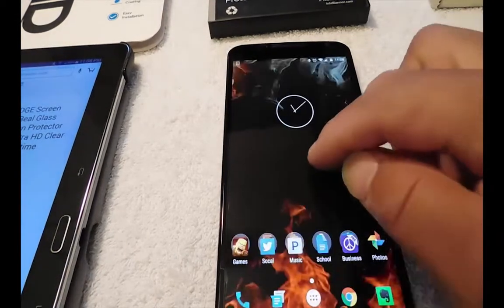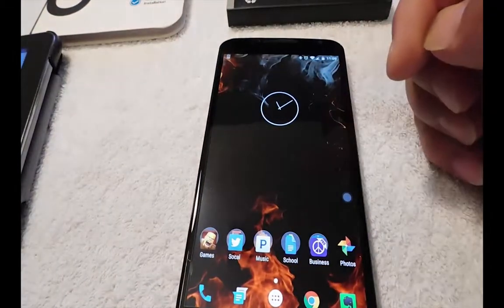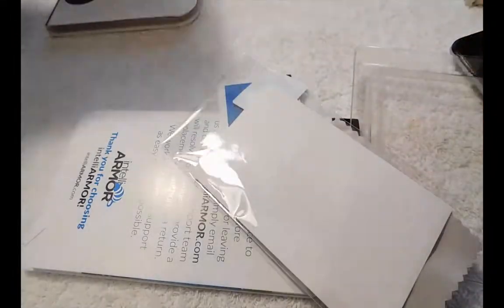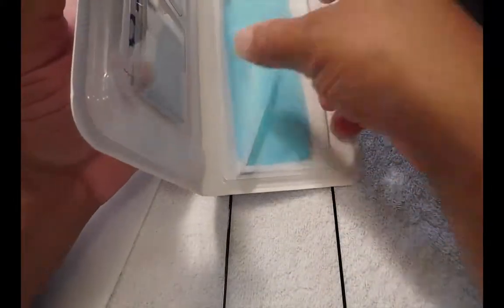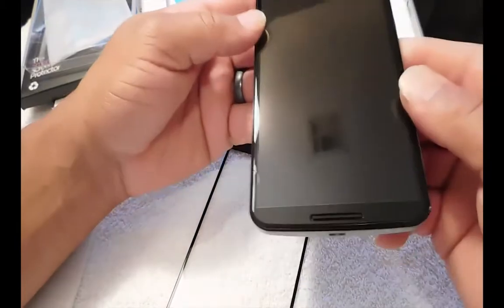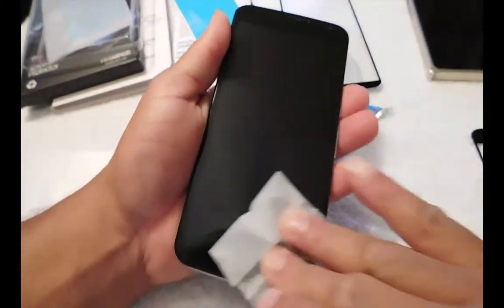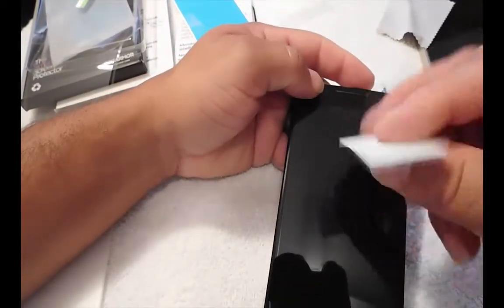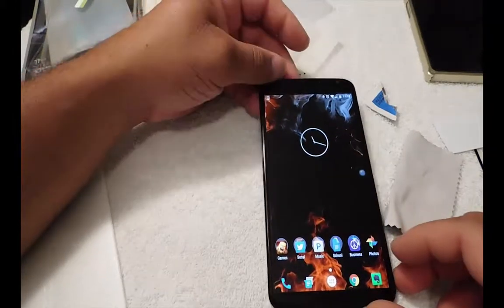Nexus 6 Review Glass Screen Protector Revisited-2015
How to install a Glass Protector On Nexus 6 revisit-2015. I'm installing my second glass screen protector